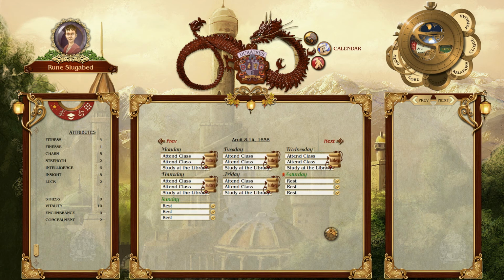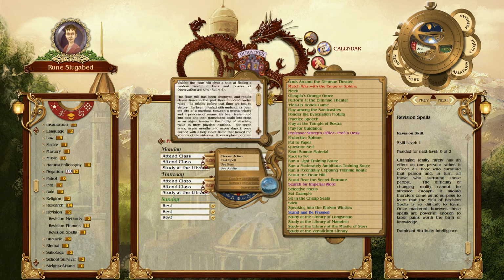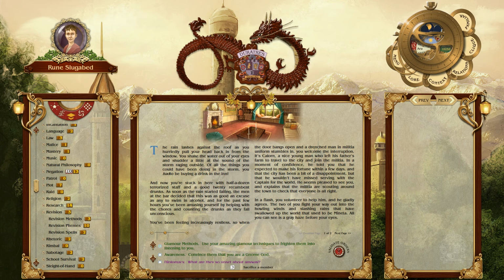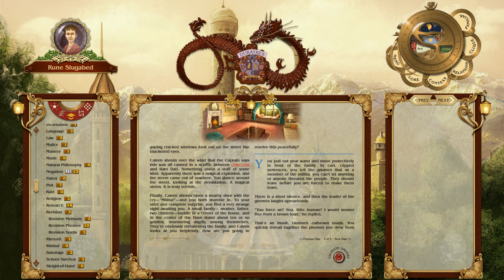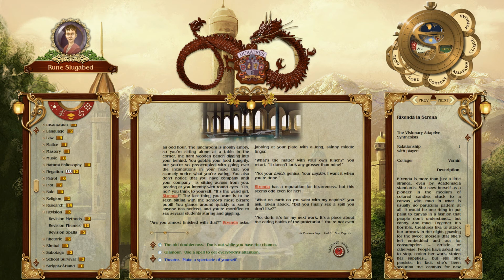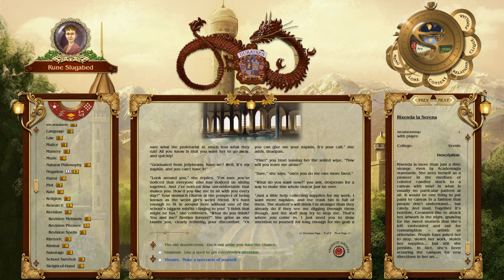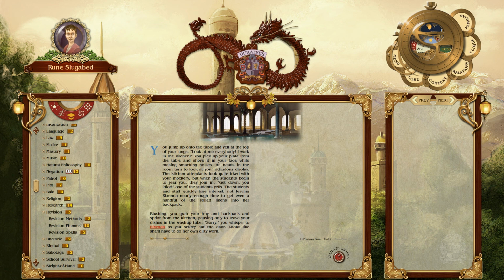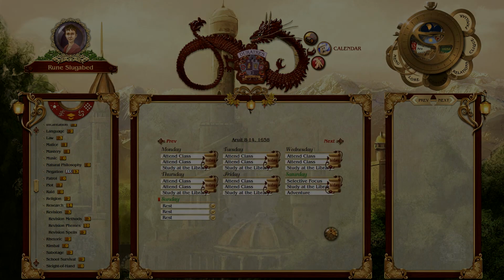Let’s Play Academagia - 67 Attack of the Gnomes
*Sorry for missing last friday that was my bad...

Going to wizard school to one day become a cop… Why are you looking at me like that?

Academagia is a choose your own story game where you play a young boy or girl (boy for this playthrough) who gets to attend one of the best magic schools in this fictional world. The game takes place over one school year where we have to pass tests both written and skill based, make friends, get stressed out, and go on adventures that really a young child shouldn’t be doing but it’s fine cause we have magic.

And the Wiki if you want to look up anything in the game